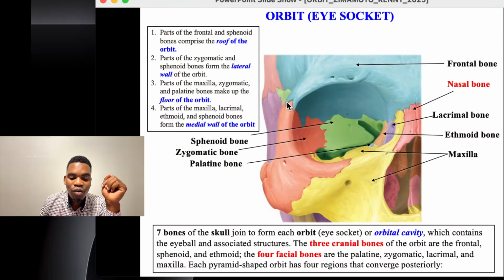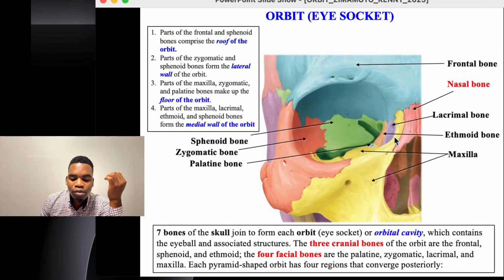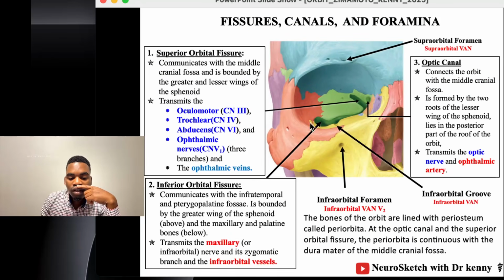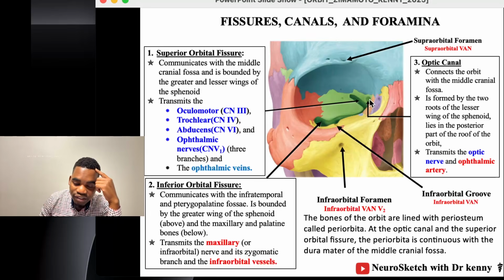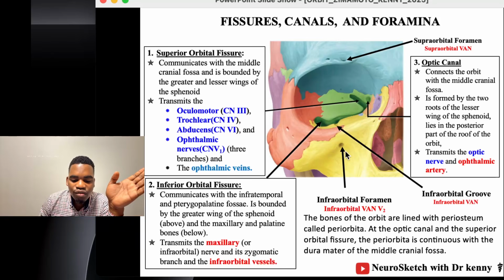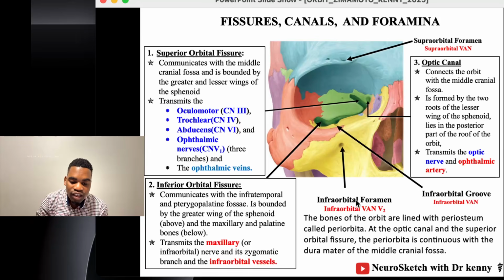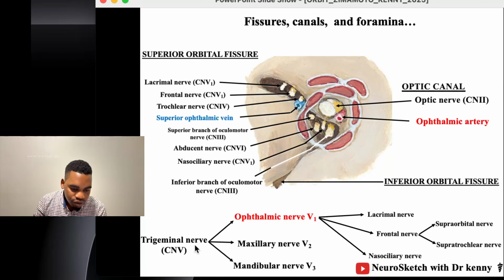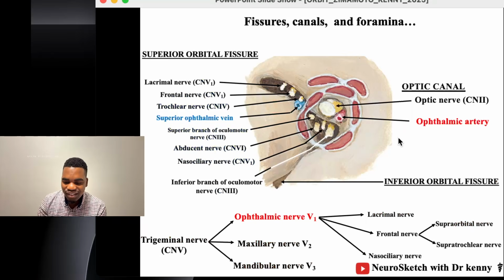Anatomy of the orbit: Quick recap (Zima moto 🧯 🔥)